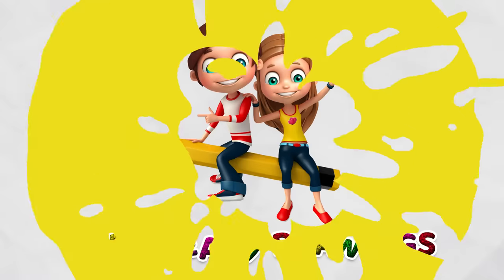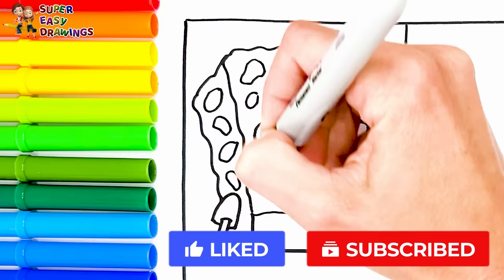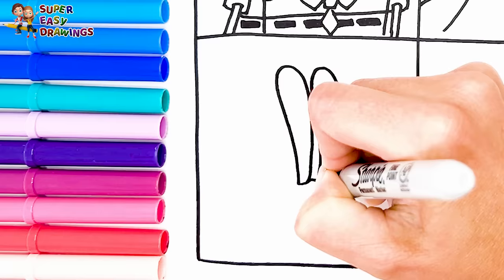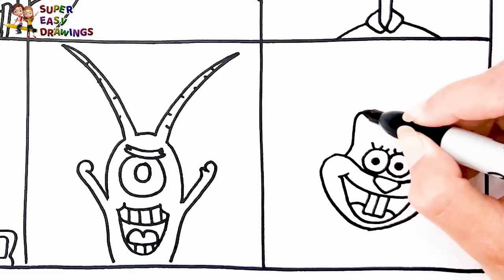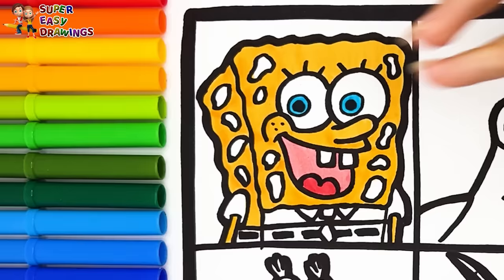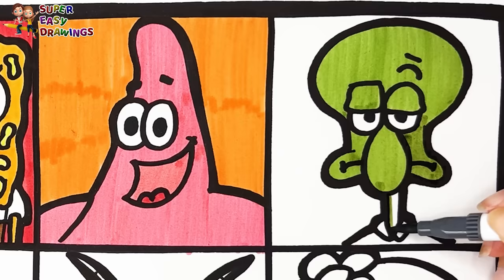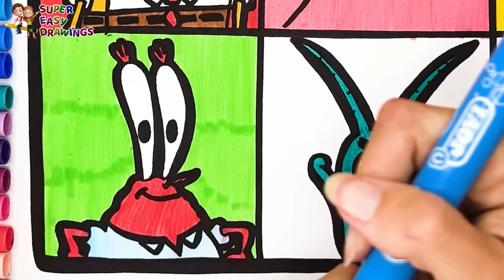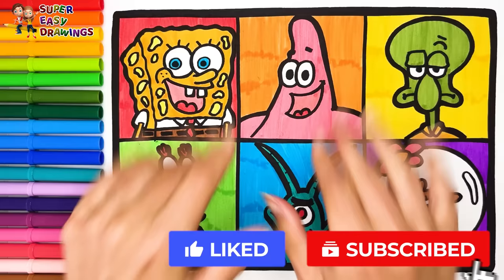Drawing and Coloring The Characters Of SpongeBob SquarePants 🧽🐙🦀🍔🐿️🦑👾🌊 Drawings for Kids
Hi Everyone,
In This Video I Show You How To Draw and Color The Characters Of SpongeBob SquarePants 🧽🐙🦀🍔🐿️🦑👾🌊.
Follow My Step By Step Drawing Tutorial And Make Your Own SpongeBob Characters Drawing Easy!